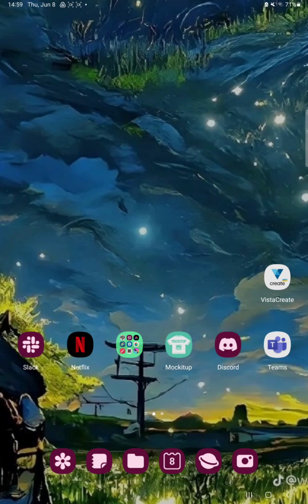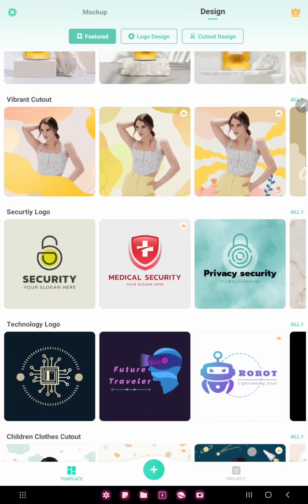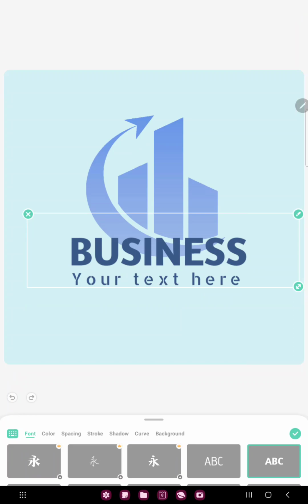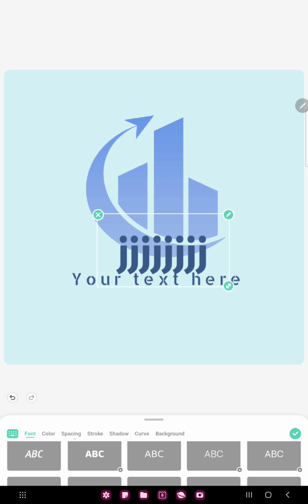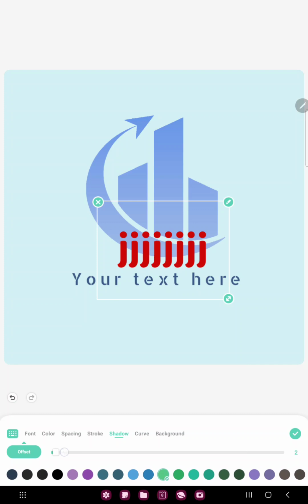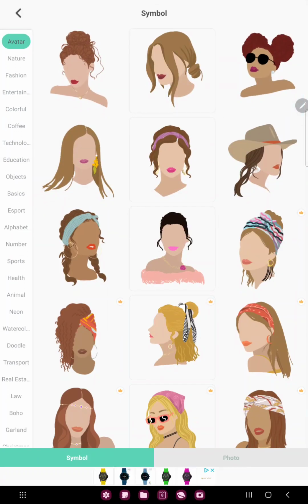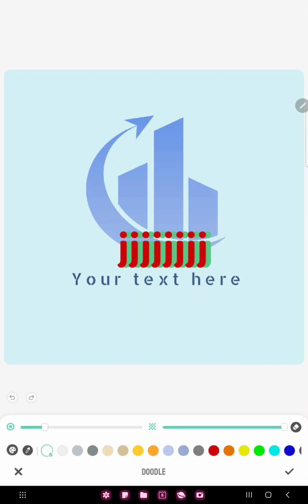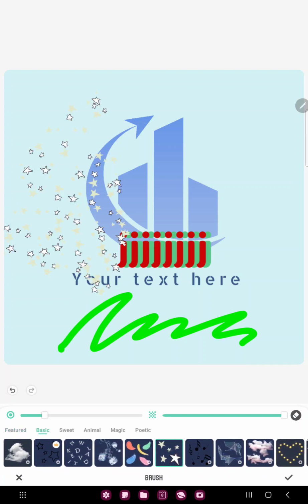How to design a business logo on Mockitup?